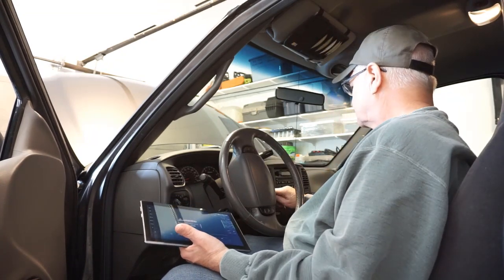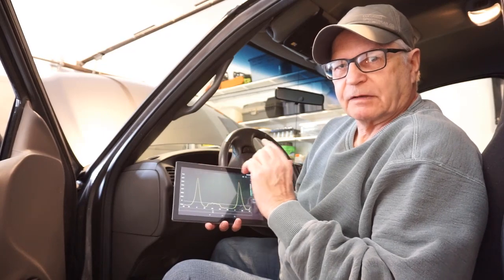GADGETS#139 - 12v 10 BAR ABSOLUTE PRESSURE TRANSDUCER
A $25 eBAY incylinder pressure transducer option.

eBAY seller link (Note: these links are notorious for expiry. There is a screenshot taken at time of purchase in the download folder):

NOTE: Links expire quickly...